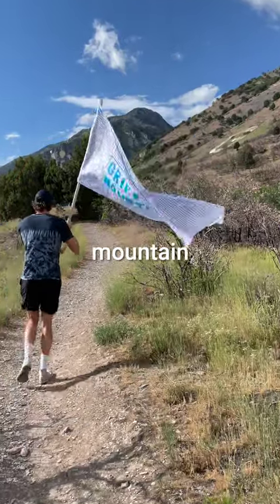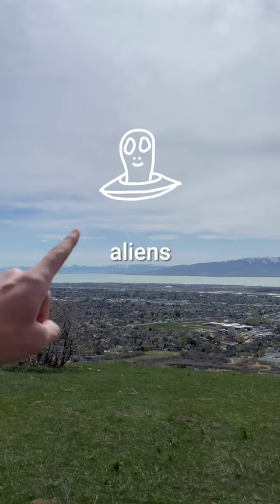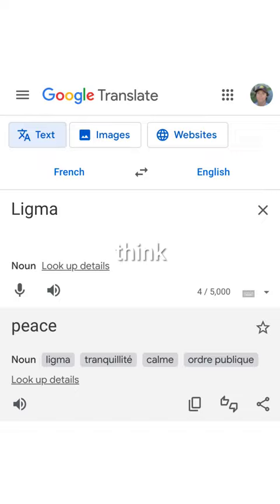Claiming My Own Mountain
Today we claim our own mountain by building a sign that can be seen from space.